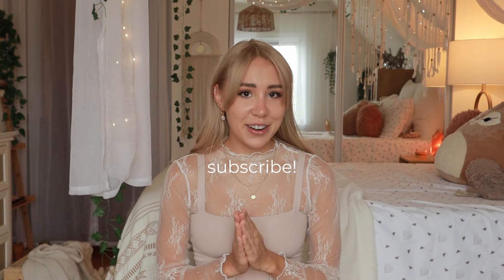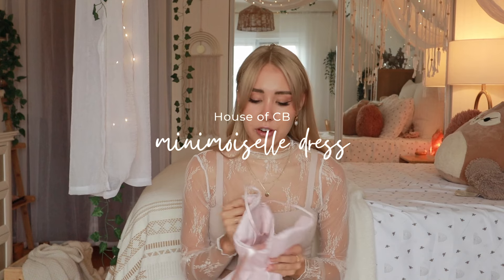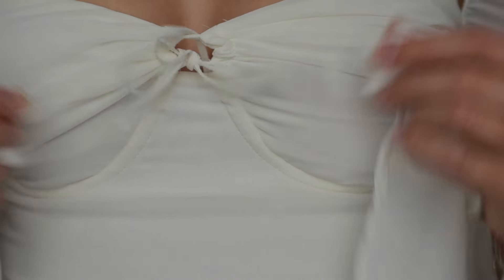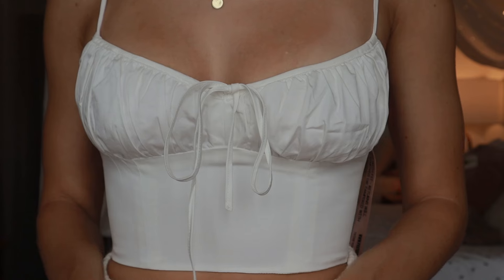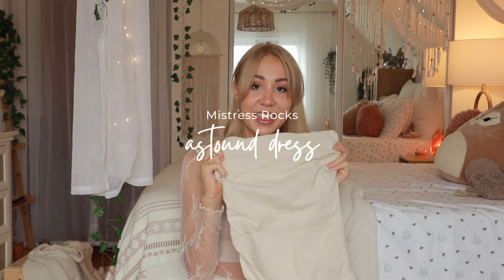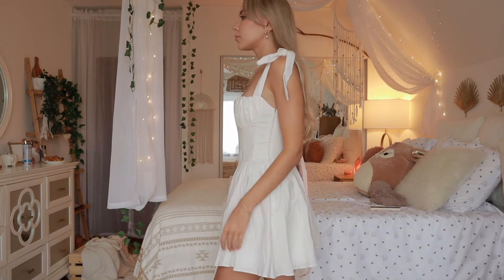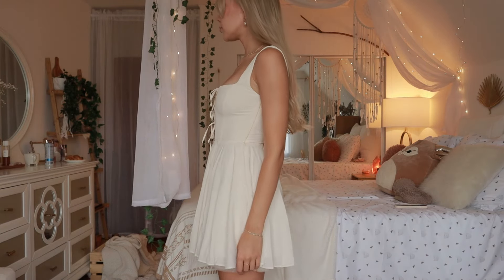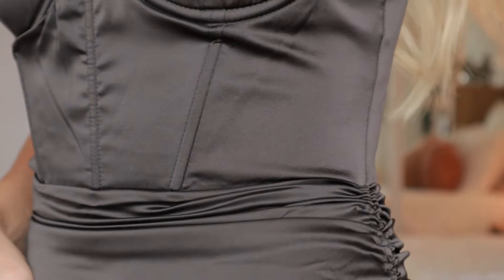$1000 House of CB & Oh Polly Try-On Haul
Ummm ok so I spent way too much money on fabulous dresses from House of CB, Mistress Rocks, and Oh Polly. In this House of CB and Oh Polly try on haul I'm reviewing them in extreme detail and giving an honest review so that you can make the best decision for yourself!

House of CB has been one of my dream brands for forever so I am so excited to finally treat myself. They are known for their gorgeous princessy dresses and corsets. Oh Polly has also been dropping some amazing styles lately. They are perfect for homecoming, prom, weddings, or date nights.

⁺˚*･༓☾  PRODUCTS  ☽༓･*˚⁺‧͙
I am 5'4, usually XS-S or US size 2
everything from House of CB was ordered in XS w/ plus cup if available
everything from Oh Polly was ordered in US size 2
✧ Lilibeth Bustier: discontinued?

⁺˚*･༓☾  TIME STAMPS ☽༓･*˚⁺‧͙
00:00 intro
00:32 jaime dress
03:22 minimoiselle dress
05:26 babydoll dress
07:17 mila corset
08:46 lilibeth bustier
10:52 white midi skirt
12:14 astound dress
14:59 mariana dress
18:02 nanisca dress
19:29 confident dress
21:43 outtro